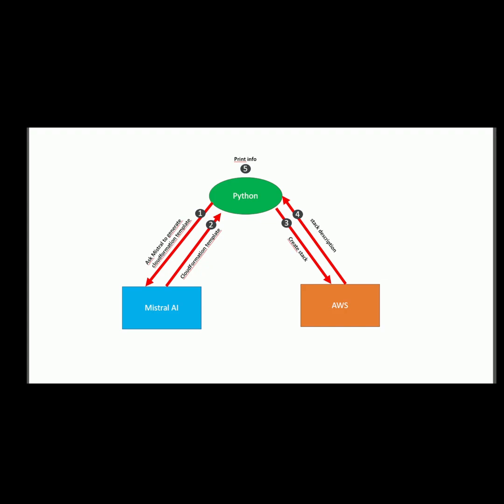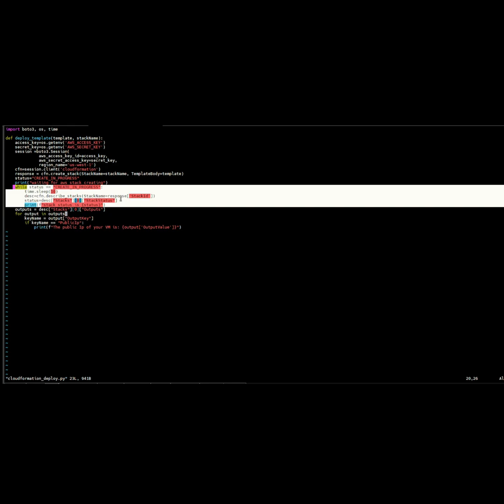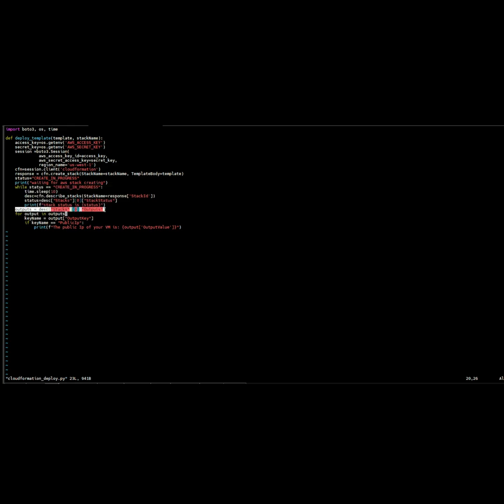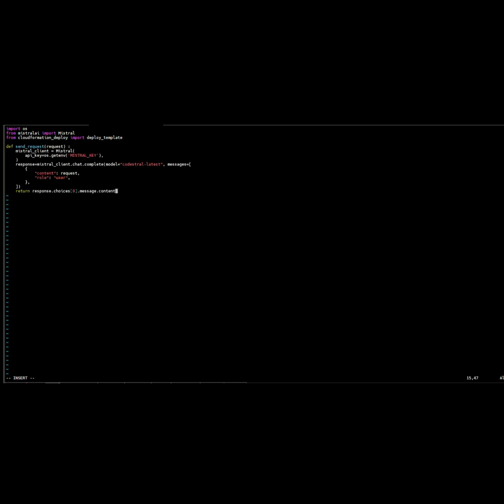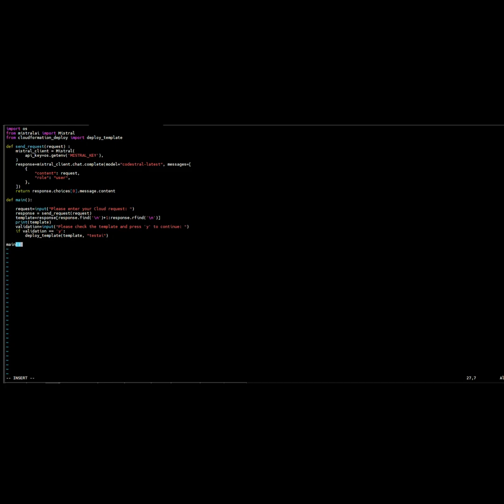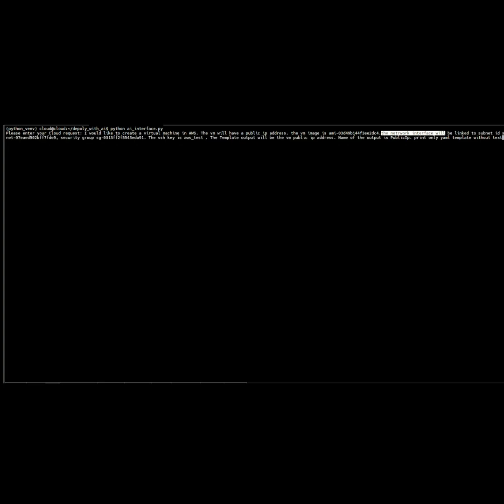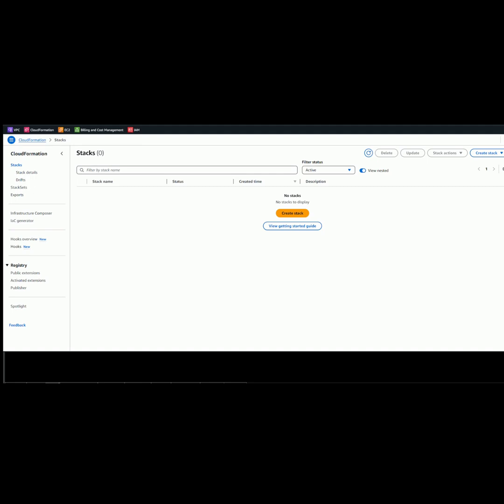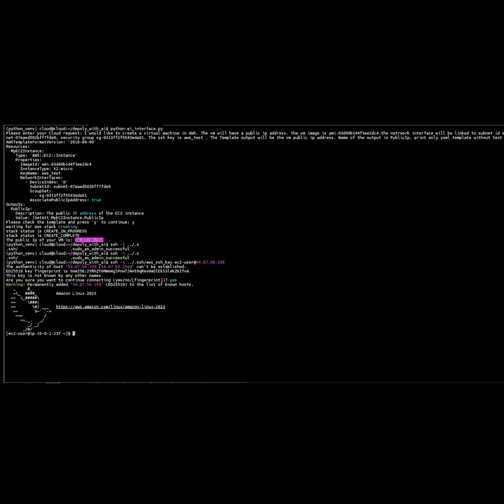Deploy and create VM in AWS using GenAI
Create with automation an EC2 server in AWS using GenAI
I'm using:
AWS
Python3
MistralAI